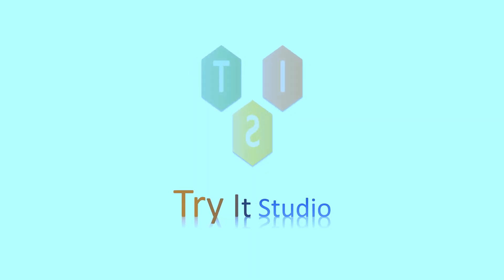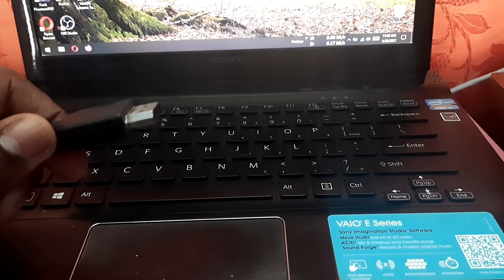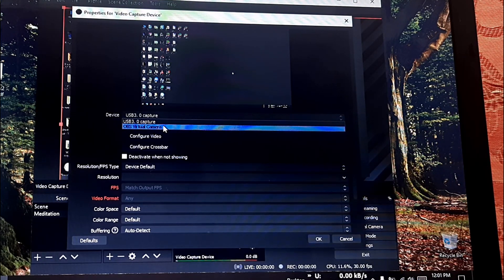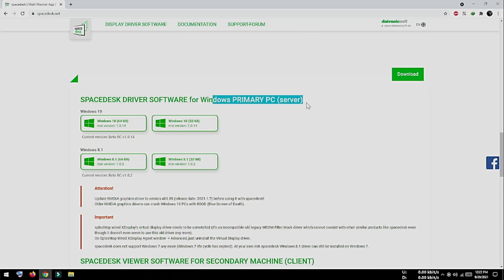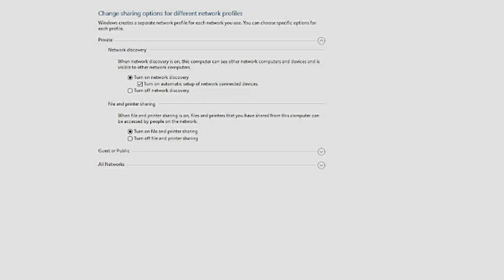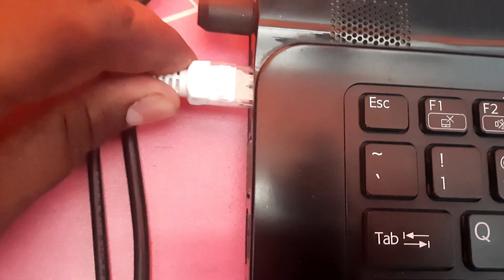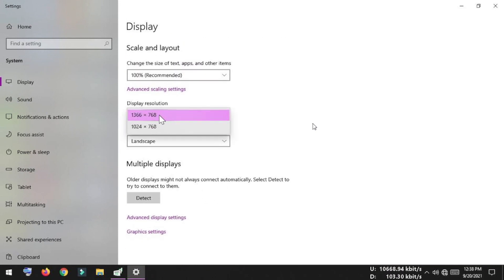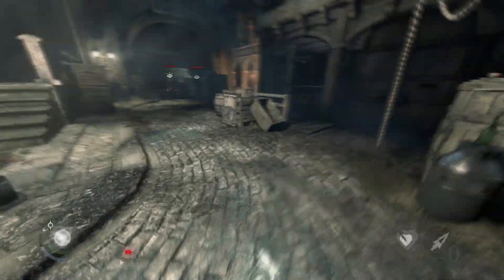How to use Laptop Screen as Primary Monitor with Desktop PC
Can I use a laptop as a primary monitor for my CPU? Of course you can. But somehow you have to manage to install a software in your desktop computer and enable network discovery. Similarly you can use your laptop screen as secondary monitor also.

Your laptop screen is a perfectly good screen, but how do you get the video output from your other computer (desktop or notebook) into your laptop? Unlike display monitors, the vast majority of laptops do not have video inputs. They only output video. So, how can you possibly get the output from another computer to display on your laptop computer screen? This video will show you how to use your spare laptop and the wireless display capability built into Windows 8 and Windows 10 so your laptop can function as a second screen for your other computer.

Save the cost of buying a second monitor by using a spare laptop instead. This video demonstrates exactly how to do that, and it requires no additional hardware or software.